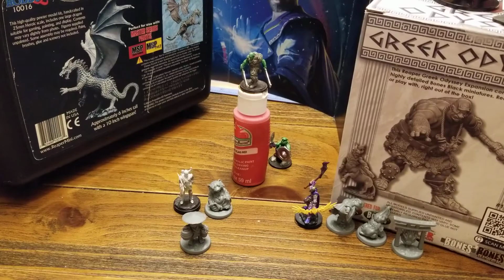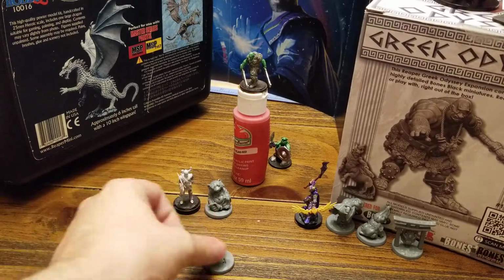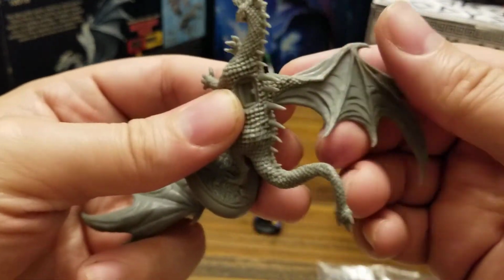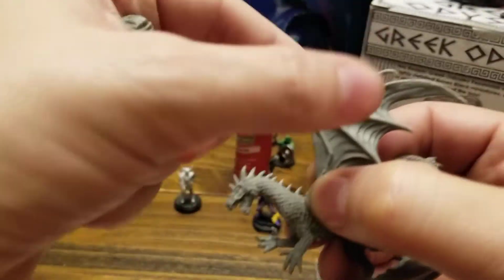Reaper Miniatures- Bones V: Dragon Slayers.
Can Gandalf  be called  " the old battle axe," now?